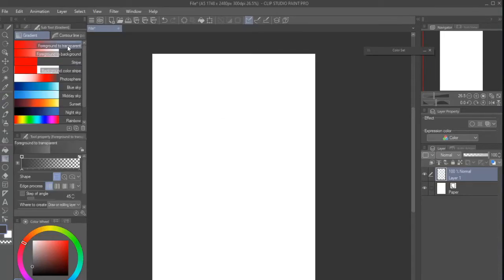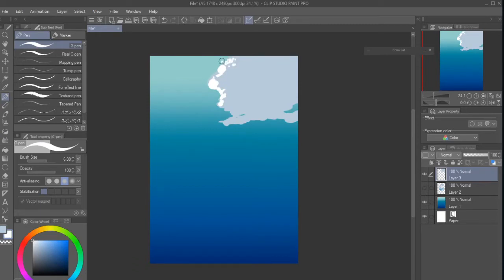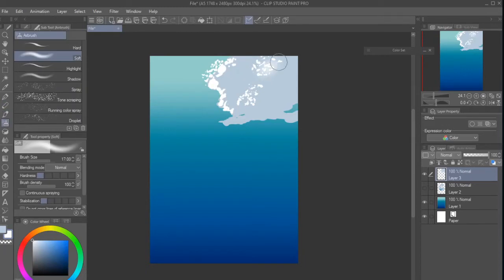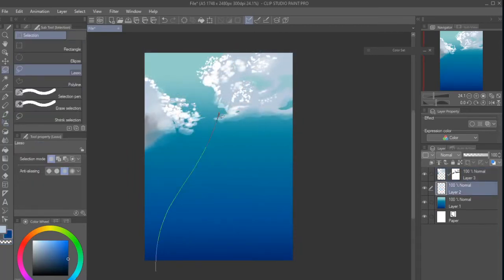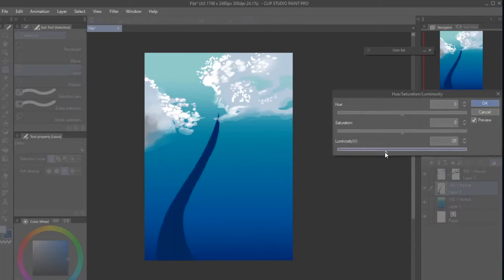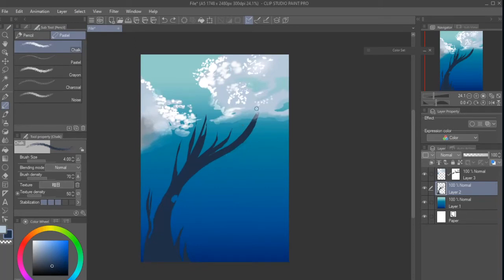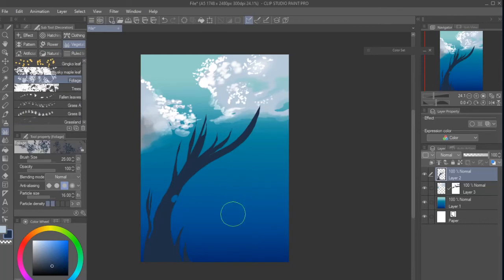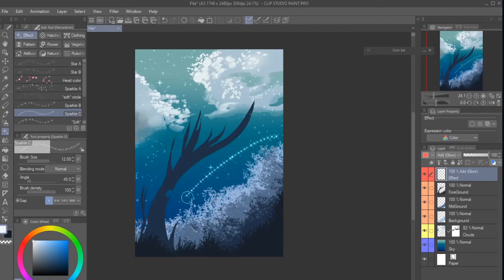Adding Elements to the Sky!! - Clip Studio Paint Art Tips!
It is all about shape! By blocking a shape, you can add Light, Details and everything that you want. Sky is the limit, even if you don't know what you will be drawing. Hope you like it and let's draw some skies!

Some extra tips about this drawing can be found here;